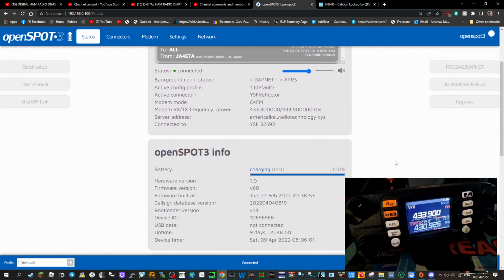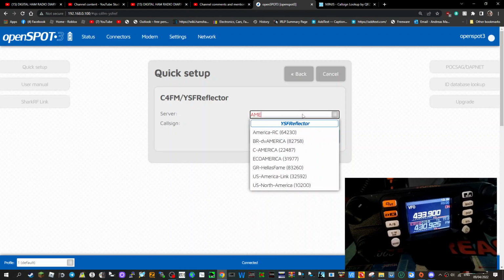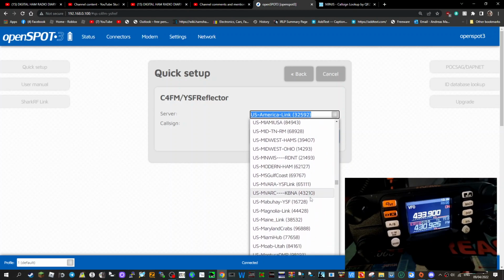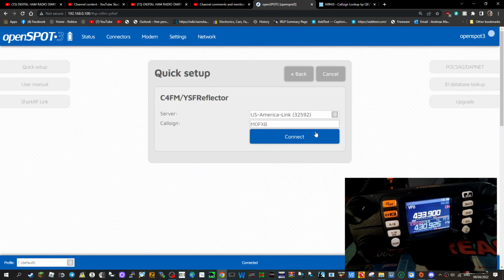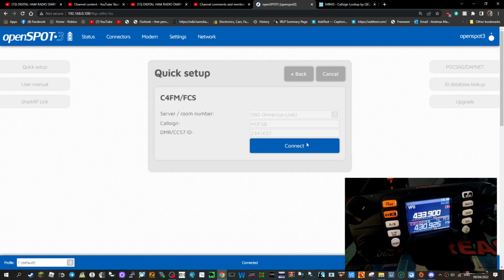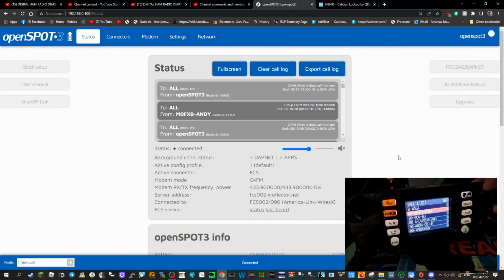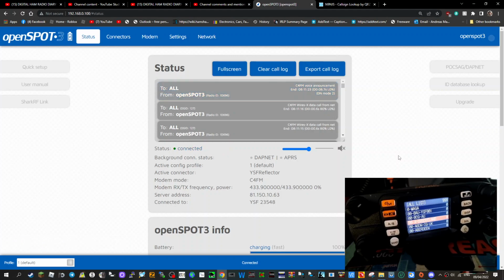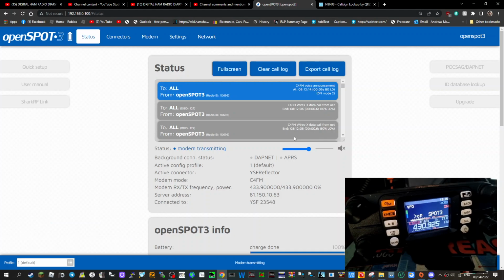OPENSPOT 3-HOW TO LINK TO AMERICA LINK-USE FCS Reflectors